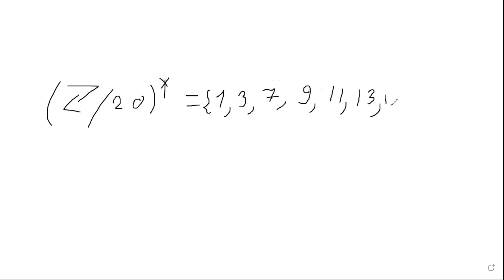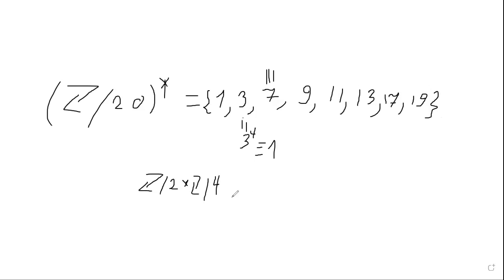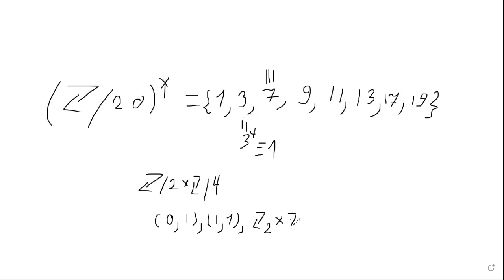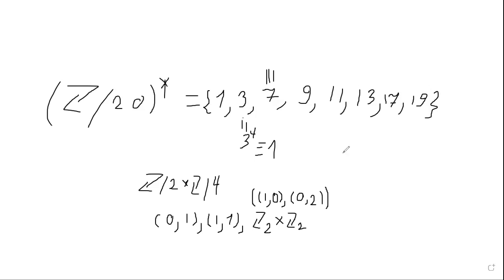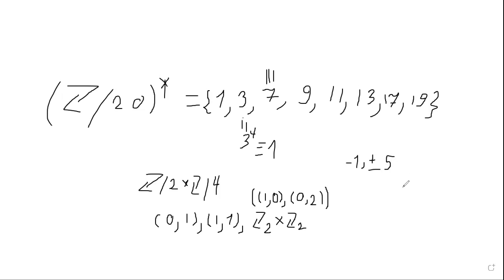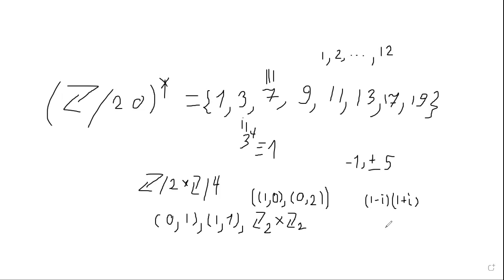Introduction to Algebraic number theory 2021-11-03 Seminar 8, part2